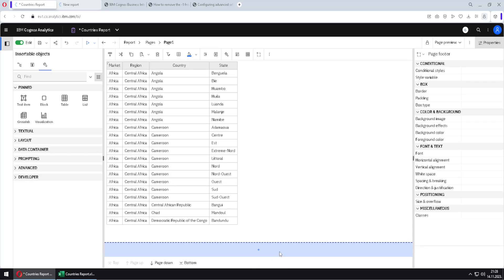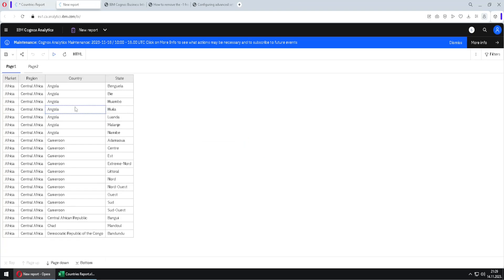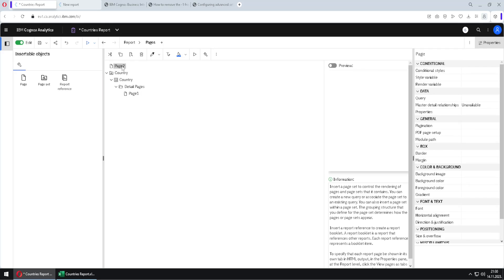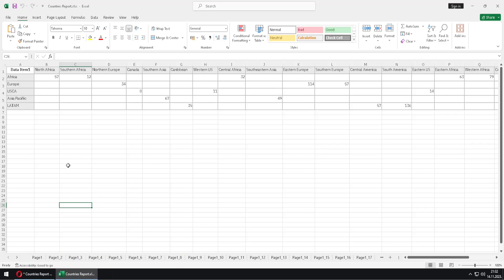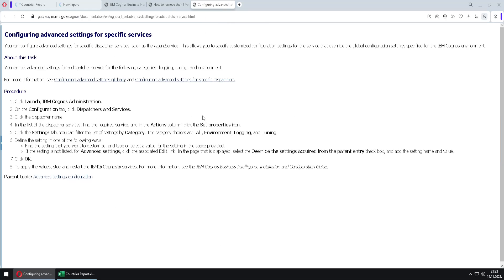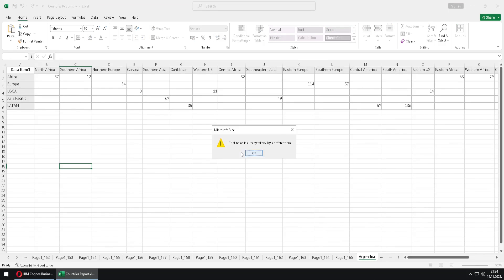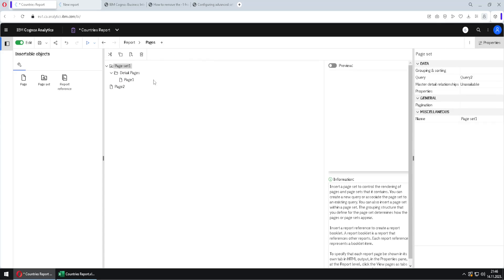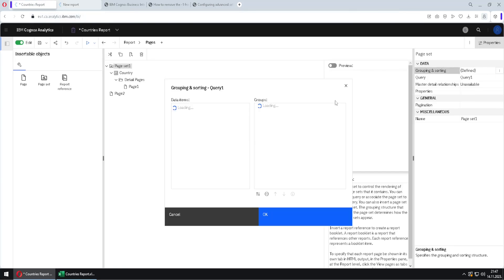360 Page Sets and Page Breaks in Cognos Analytics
This video explains how to split one Cognos Report page into many pages. This is useful when we want to create several pages inside of our Report, where all the pages are the same, but each page is about different entity. For example we want to split list that has all the countries, into several pages where on each page we have just one country.